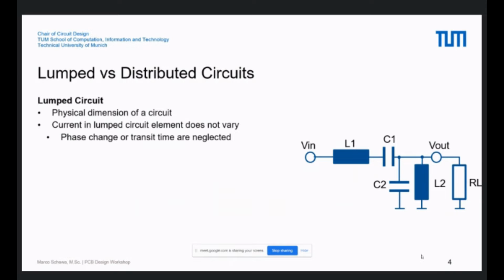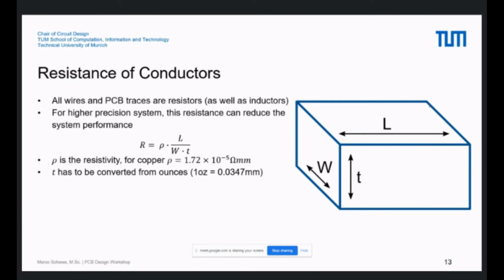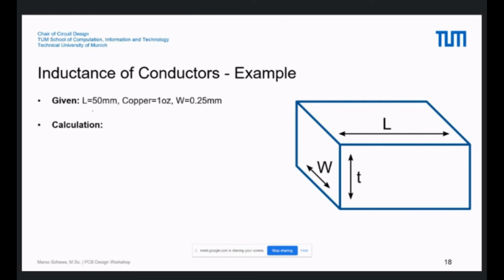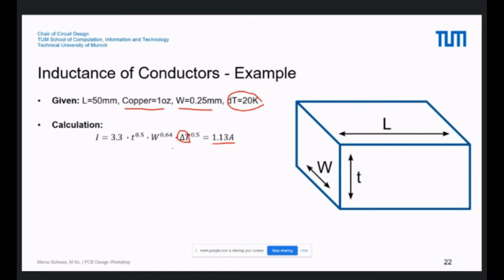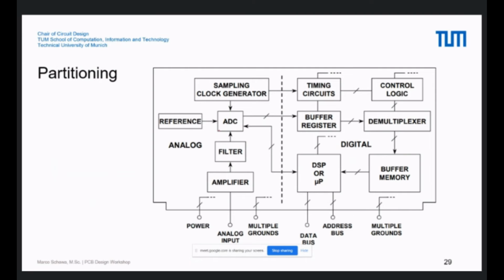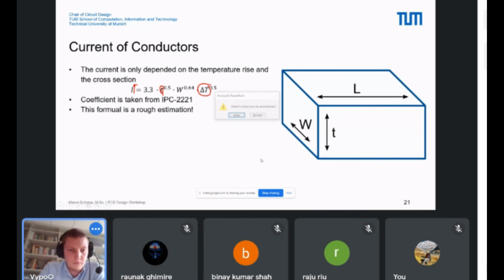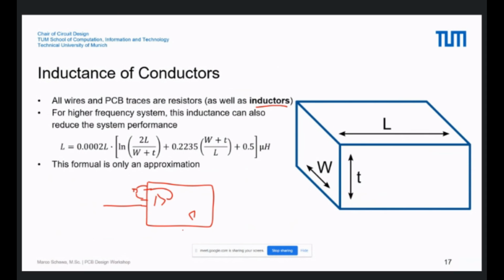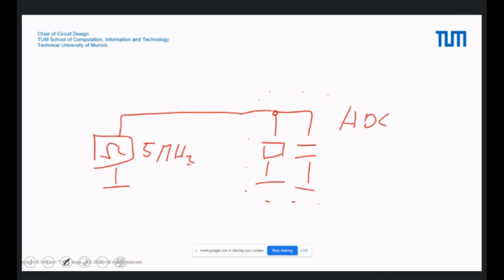PCB Design | Day 1